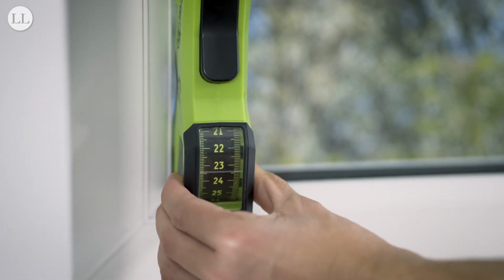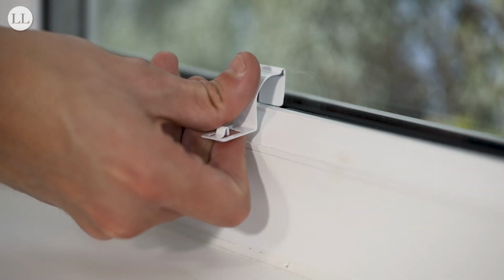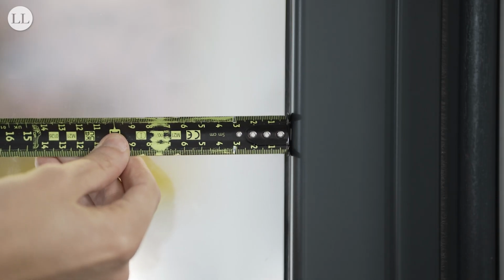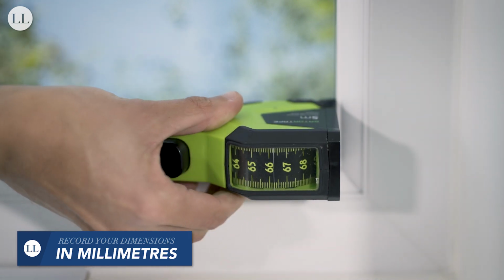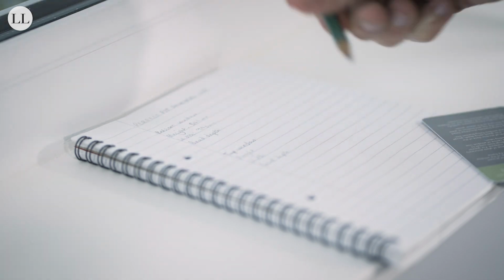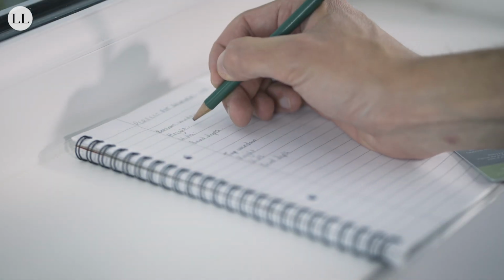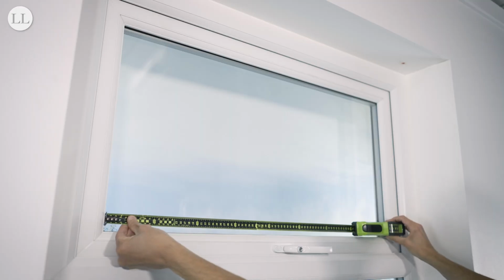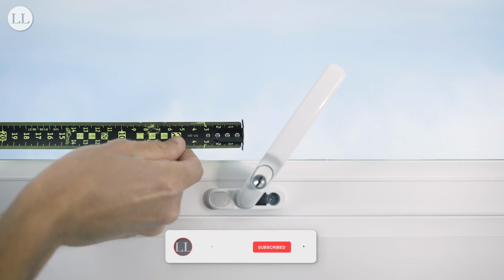How to Measure for Perfect Fit Shutters - ShutterStyle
This is an easy guide how to measure your windows for Perfect Fit Shutters.

Custom-made, No-Drill Plantation Shutters. Perfect for uPVC windows & doors. Moisture-resistant and child-safe, they clip directly onto your window frames.

ShutterStyle’s Perfect Fit Shutters give all the elegance of a Shutter Blind without the need for outer frames.  Our Perfect Fit Shutters clip directly onto the windows making them easy to remove when cleaning or decorating.